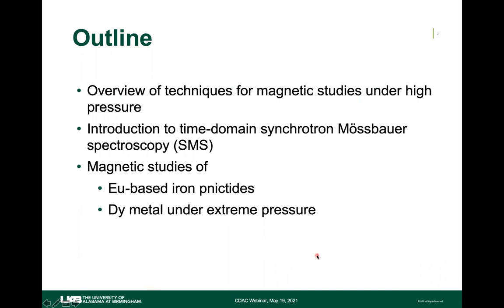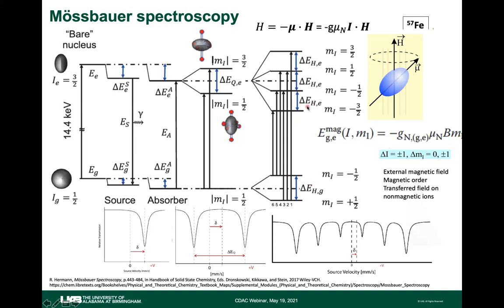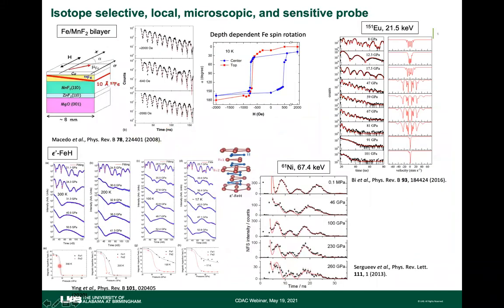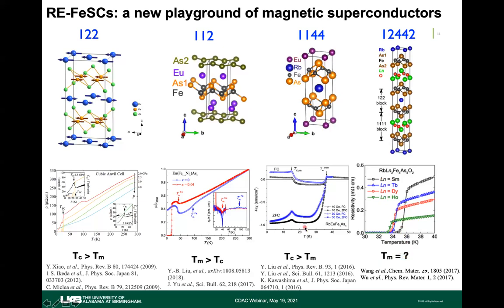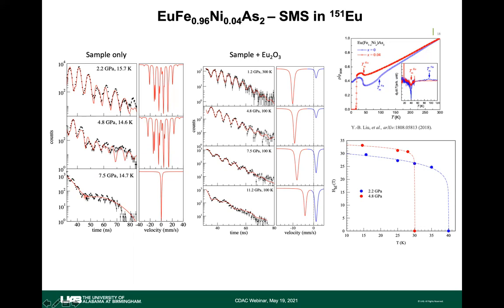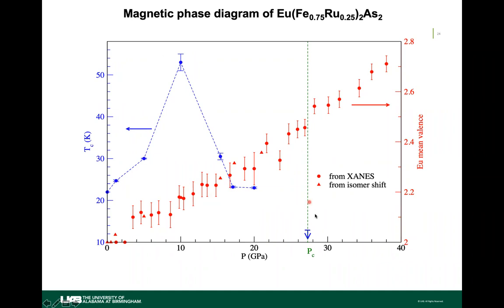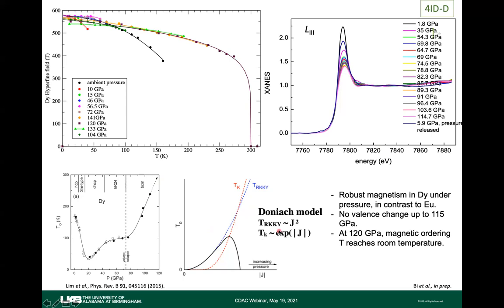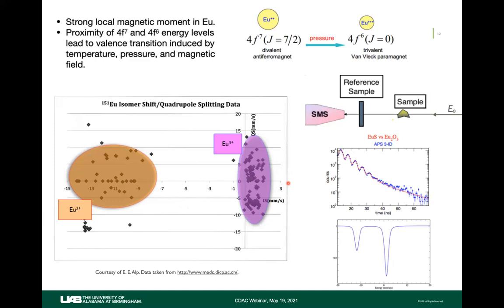CDAC webinar 43, Wenli Bi, 05-19-2021